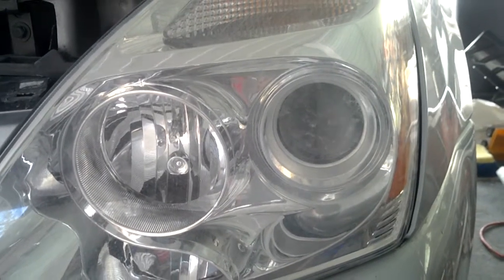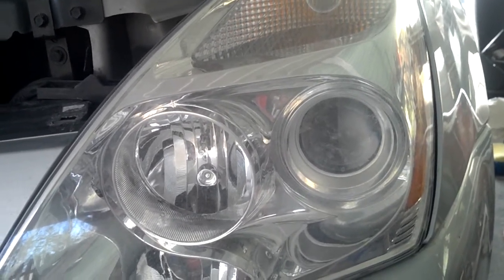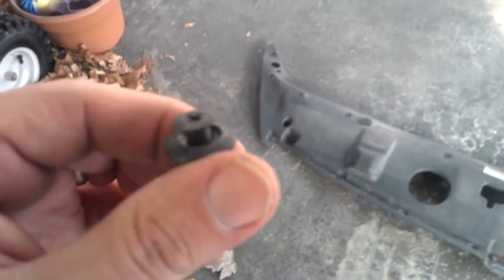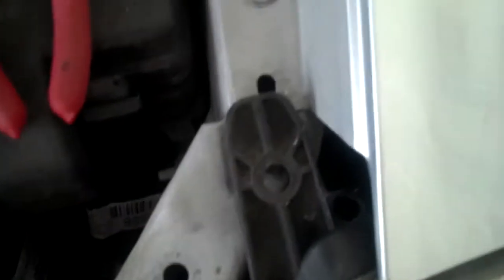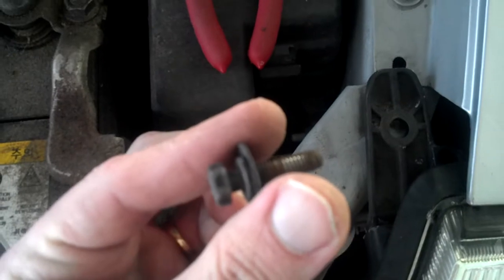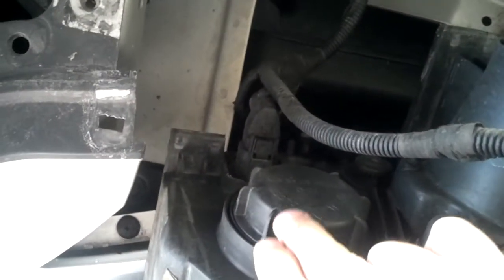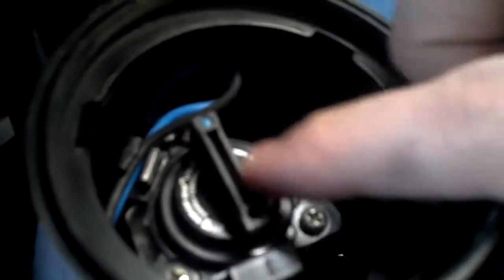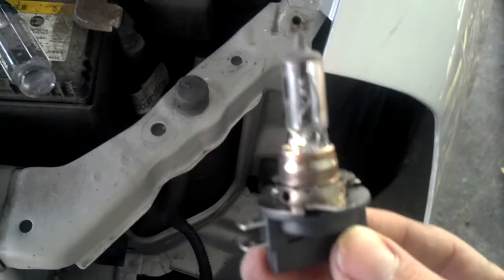Replacing Front Head Light on 2007 KIA Sedona EX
I am about the least car savvy person out there.  This is a simple video of how to remove the old / dead bulb to make way for inserting the new bulb.  Simply reverse steps to put back together.